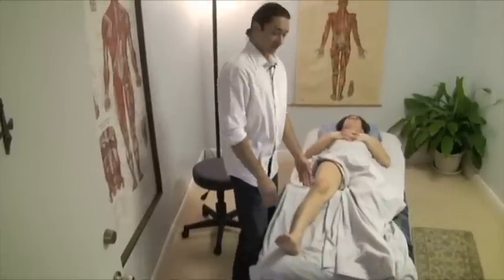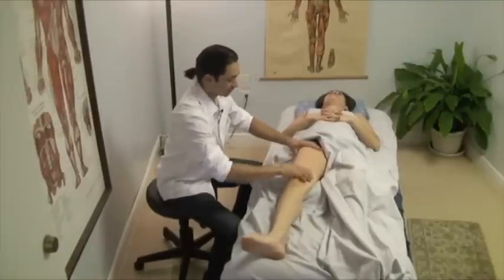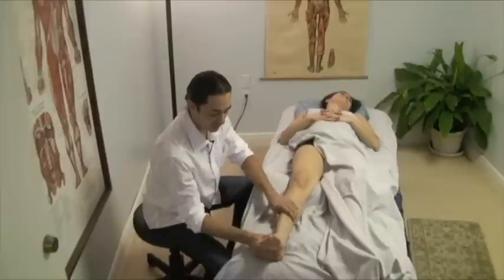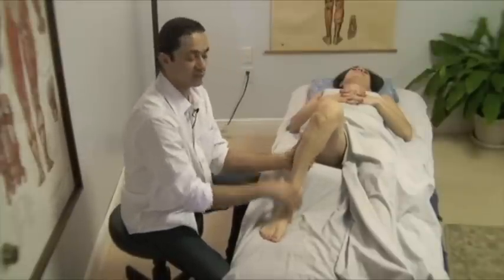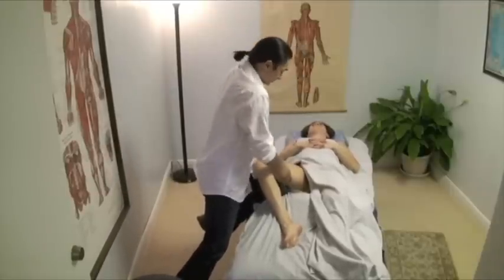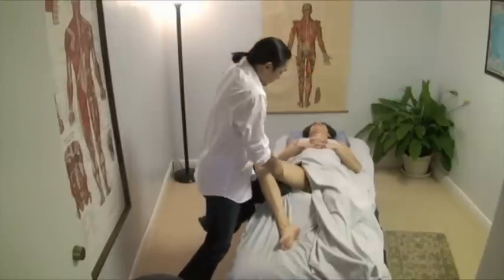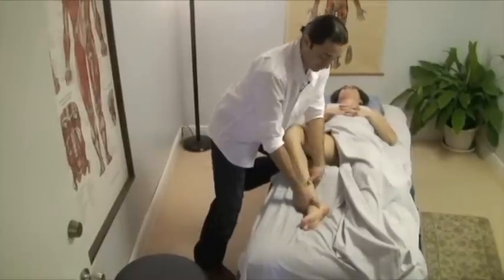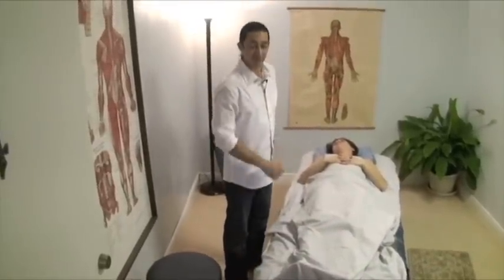Hoshino Therapy Center Miami-Part-4-of-4.m4v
Hoshino Therapy Center located in Miami, Florida.

It has Courses on Hoshino Therapy and they also treat patients in their clinic.

Here you see an introduction to what it is, and how it works in practice.